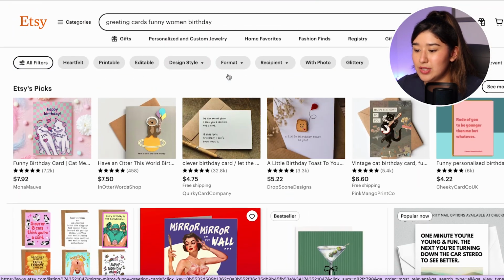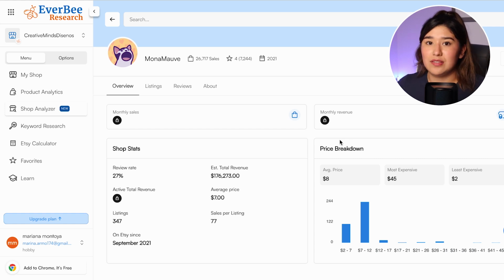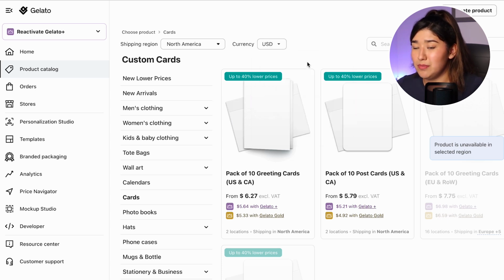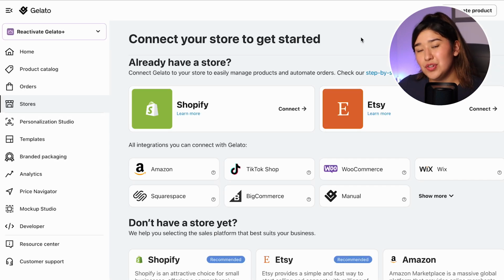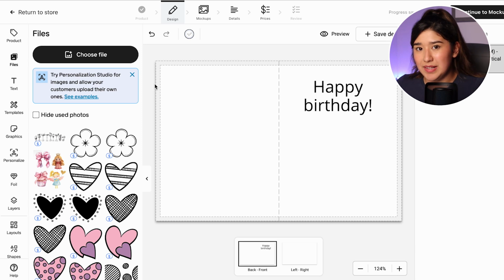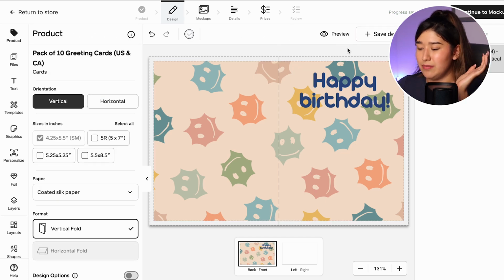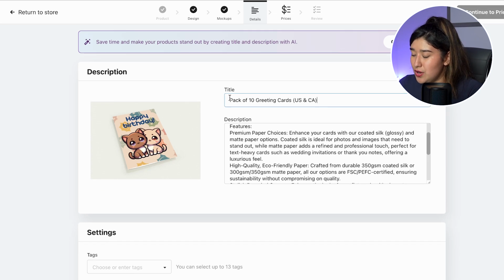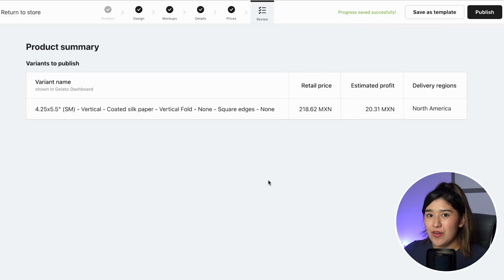How to Make Greeting Cards to Sell on Etsy in 2025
Want to start your own greeting card business on Etsy?

In this video, I’ll show you how to create beautiful, sellable greeting cards from scratch! Whether you're a beginner or an experienced designer, I’ll walk you through everything you need to know
From designing your cards to listing them on Etsy and making your first sale.

💡 What You’ll Learn:
✅ Best tools & software for designing greeting cards
✅ How to create unique and professional-looking designs
✅ Printing options: DIY vs. professional printing services
✅ Pricing strategies & how to set up your Etsy shop
✅ Tips for marketing and boosting sales

🔗 Resources Mentioned: [Add any relevant links]